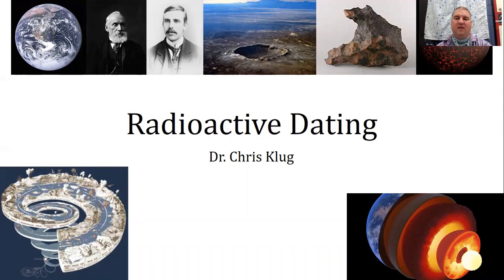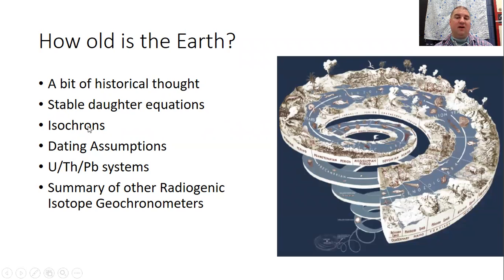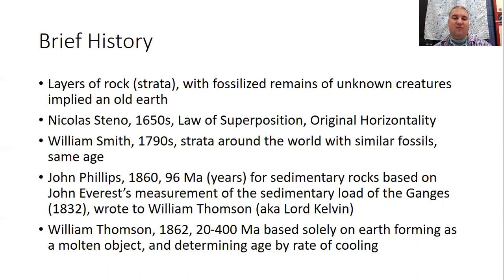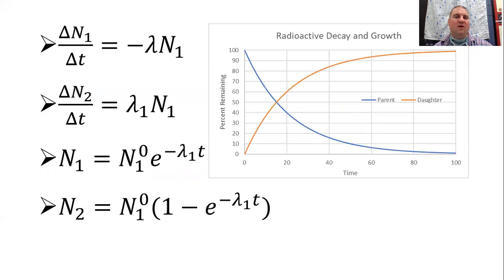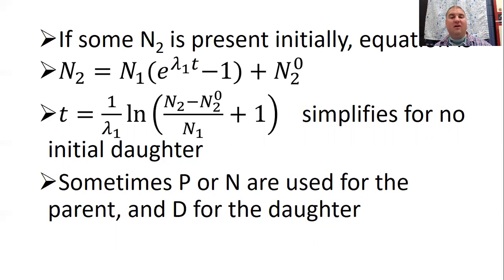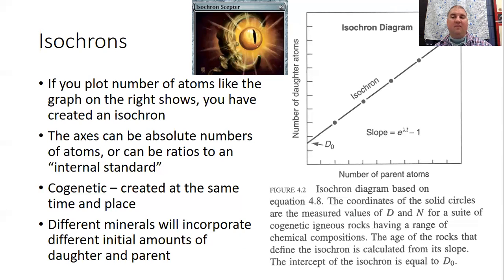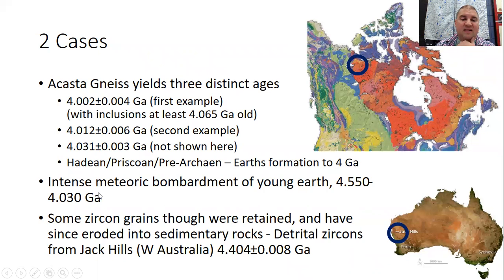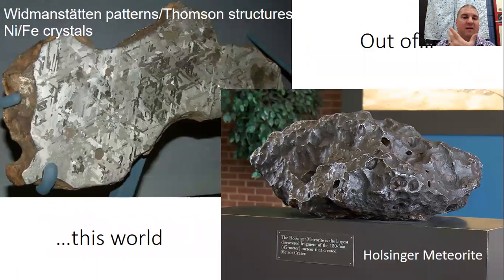How Old Is The Earth Radiodating Explained